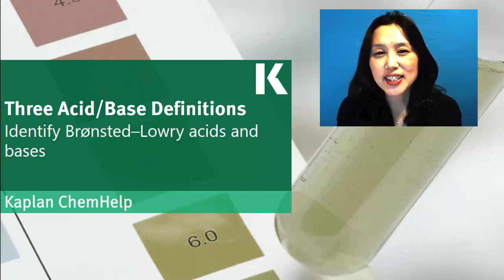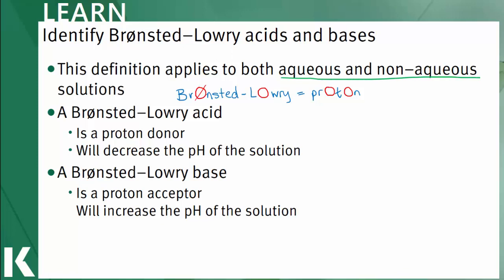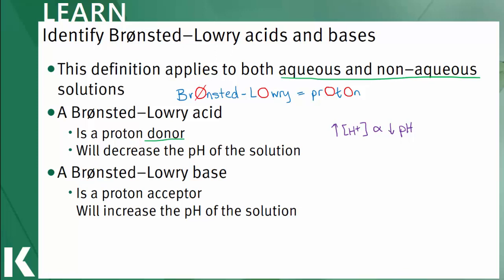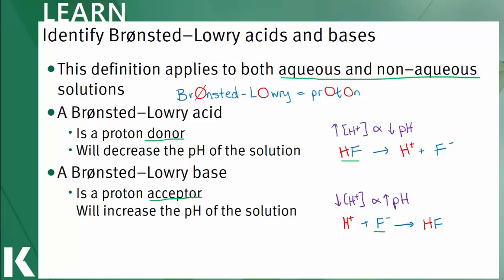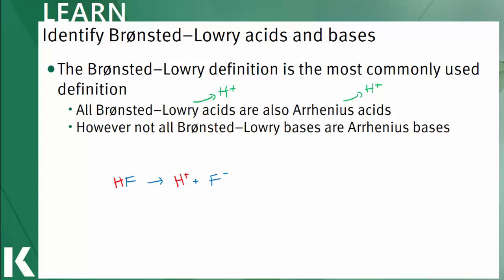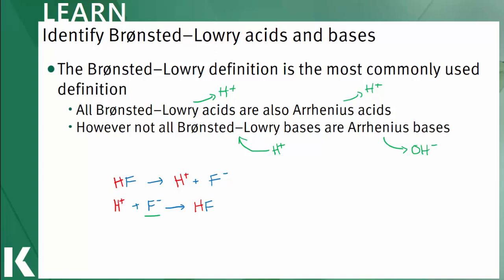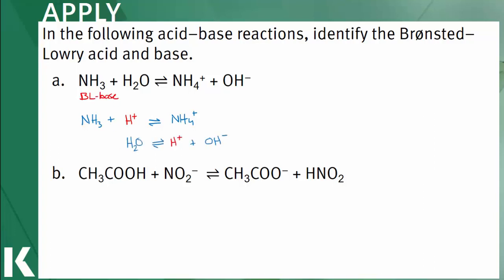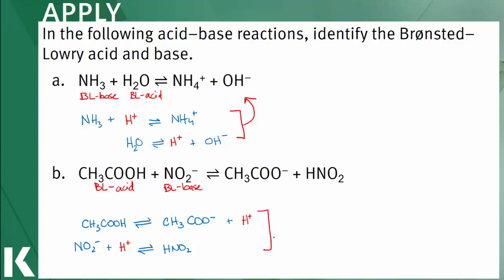Chemistry Review: Identifying Brønsted-Lowry Acids and Bases | Kaplan MCAT Prep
Check out Kaplan's free chemistry review resources. Whether you're preparing for the MCAT or just looking for some extra chem help, Kaplan has you covered. Read on for learning objectives and links to help prep for the MCAT and understand the Medical School admissions process.

LEARN
- This definition applies to both aqueous and non-aqueous solutions
- A Brønsted-Lowry acid
-- is a proton donor
-- will decrease the pH of the solution
- A Brønsted-Lowry base
-- is a proton acceptor
-- will increase the pH of the solution
- The Brønsted-Lowry definition is the most commonly used definition
-- All Brønsted-Lowry acids are also Arrhenius acids
-- However not all Brønsted-Lowry bases are Arrhenius bases